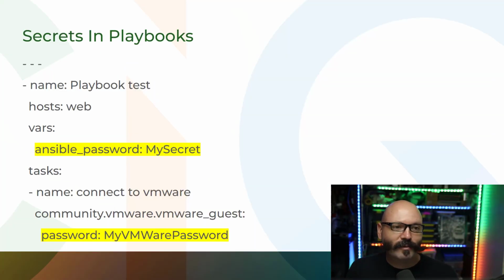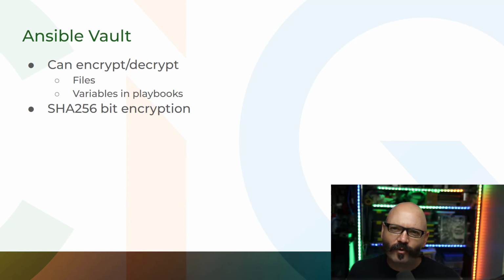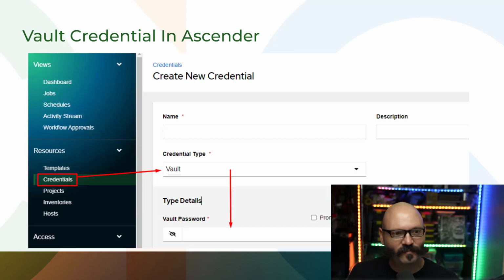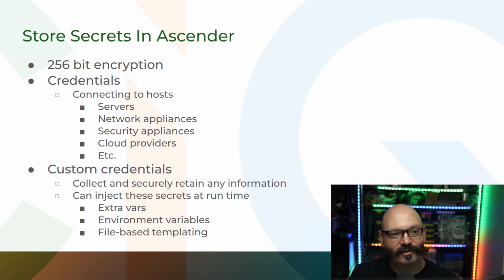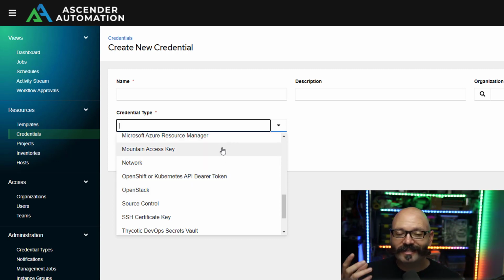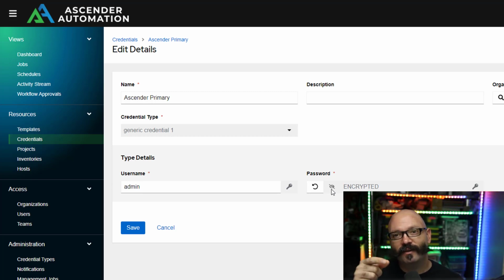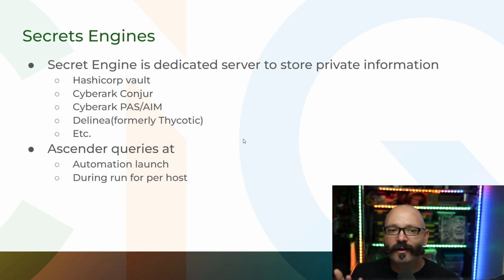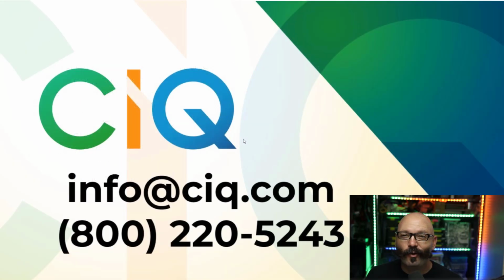Secrets Management In Ansible, Ascender, AWX, and AAP.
I explain the ins and outs of managing secrets in Ansible/Ascender/AWX/AAP including: playbooks, vault, Ascender credential store, custom credentials, and secrets engines!